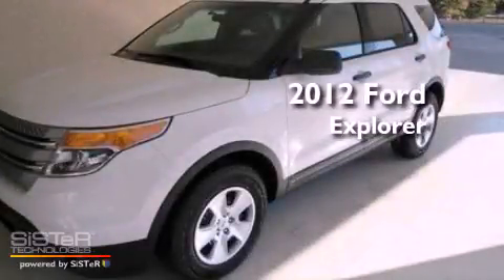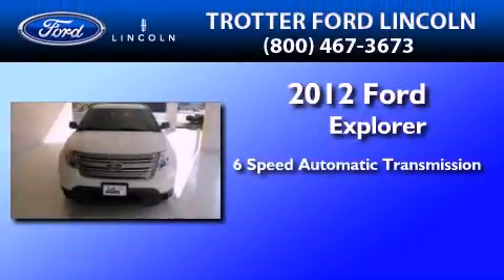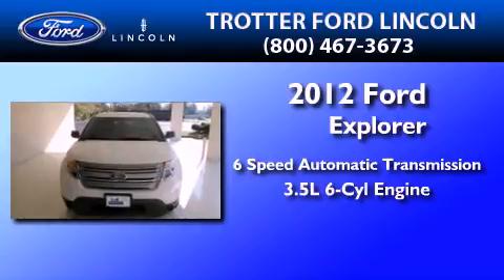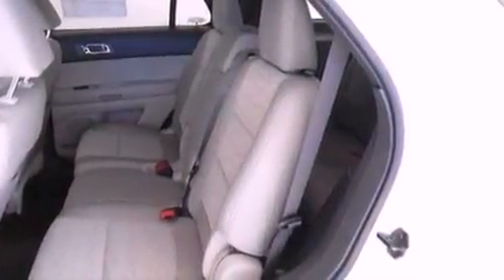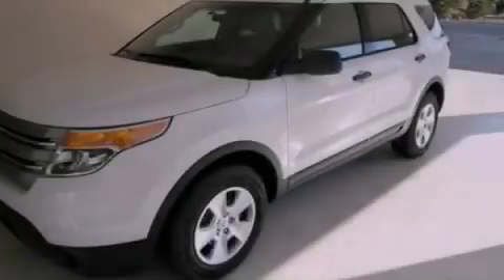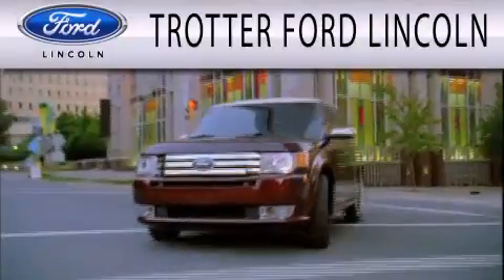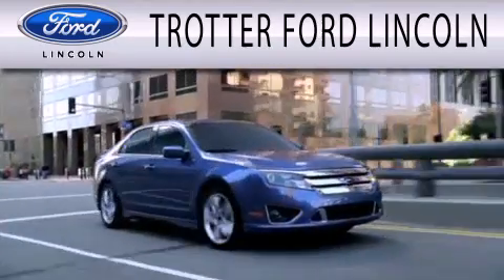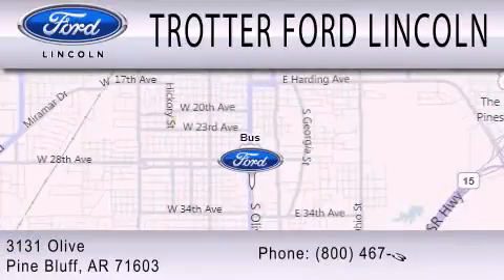2012 FORD EXPLORER Pine Bluff AR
Year : 2012
 Make : FORD
 Model : EXPLORER
 Engine : 3.5L V6
 Trans . : AUTO 6SPD
 Exterior : WHITE
 Miles : 10

 Stock : 27822